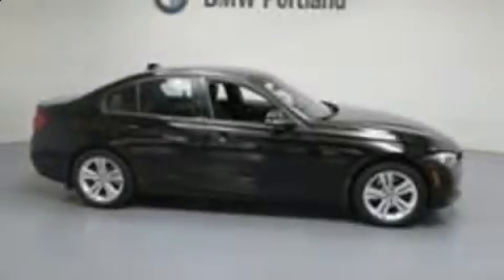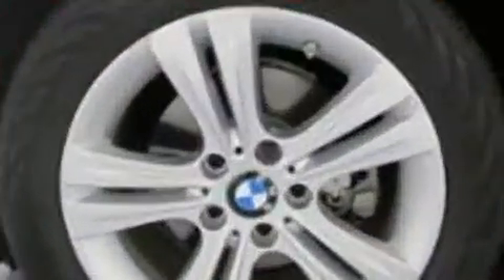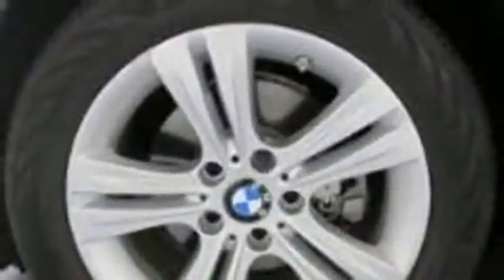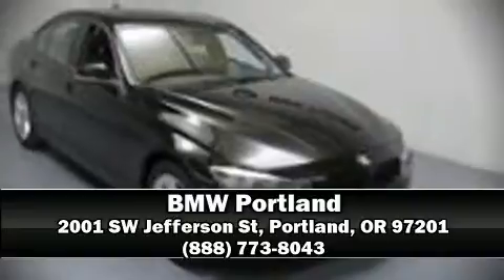2016 BMW 328i i xDrive in Portland, OR 97201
BMW Portland
2001 SW Jefferson St

Get excited about the 2016 BMW 328i. With just over 10,000 miles on the odometer, this 4 door sedan prioritizes comfort, safety and convenience. Smooth gearshifts are achieved thanks to the 2 liter 4 cylinder engine, and for added security, dynamic Stability Control supplements the drivetrain. All wheel drive provides for safe passage, regardless of road or weather conditions. The engine breathes better thanks to a turbocharger, improving both performance and economy. Top features include cruise control, a leather steering wheel, a trip computer, automatic dimming door mirrors, front bucket seats, turn signal indicator mirrors, power windows, and power front seats. BMW ensures the safety and security of its passengers with equipment such as: head curtain airbags, front side impact airbags, traction control, brake assist, anti-whiplash front head restraints, ignition disabling, an emergency communication system, and 4 wheel disc brakes with ABS. You'll never lose visibility with rain sensing wipers, which activate automatically when the drops start to fall. It also arrives with a Carfax history report, providing you peace of mind with detailed information. Our sales reps are knowledgeable and professional. They'll work with you to find the right vehicle at a price you can afford. Stop in and take a test drive!